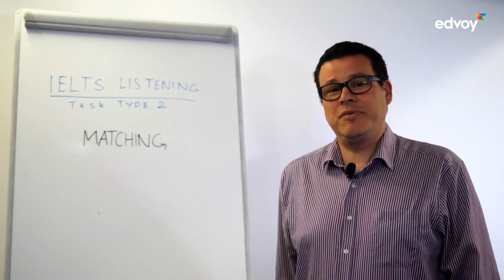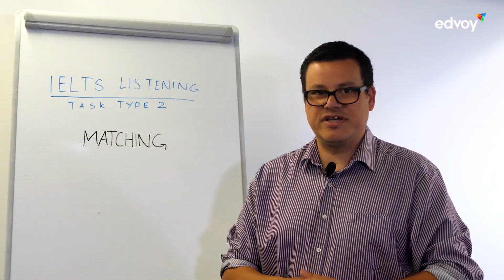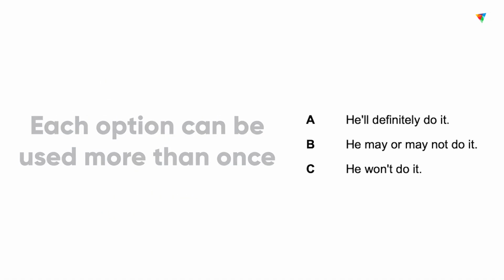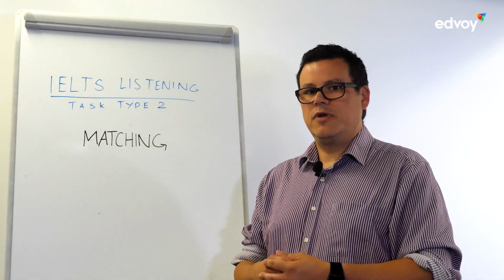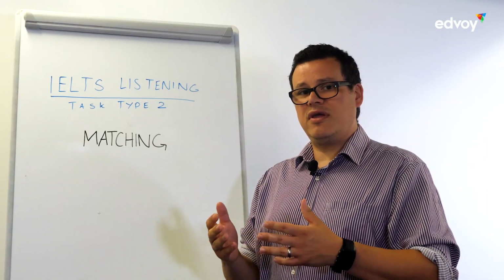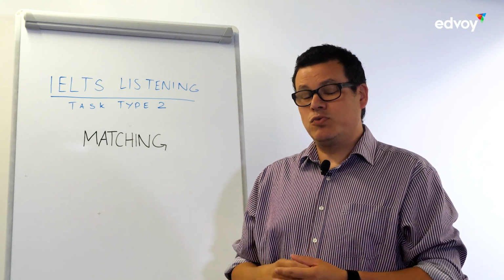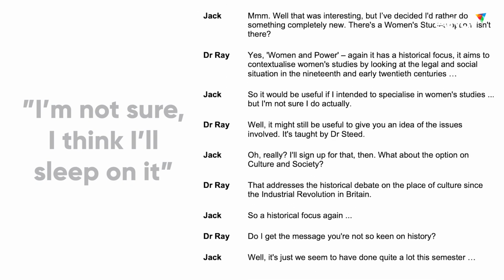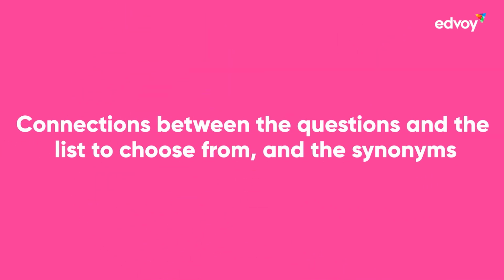How to do matching questions in IELTS listening | Step-by-Step guide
Struggling with IELTS Listening Matching Questions?  In this video, Pedro breaks down how to approach matching questions step by step so you can boost your IELTS listening score.
✅ Learn the two types of matching questions
✅ Understand how to use synonyms & paraphrases effectively
✅ See practical examples with Jack & his tutor
✅ Tips to avoid common mistakes and maximize your band score
This IELTS Listening tutorial is perfect for students preparing for the IELTS Academic or General Training test.
 Watch till the end for important exam tips and reminders!

Chapters:
 00:00 – Introduction
 00:25 – What are Matching Questions in IELTS Listening?
 00:46 – Types of Matching Questions (Type 1 & Type 2)
 01:23 – How to Read Instructions Carefully
 01:35 – Example with Jack & Tutor Conversation
 02:20 – Understanding Synonyms & Paraphrasing
 03:26 – Why You Can’t Predict Matching Questions
 03:49– Common Mistakes & Exam Tips
 04:00 – Final Reminders (Don’t leave answers blank!)